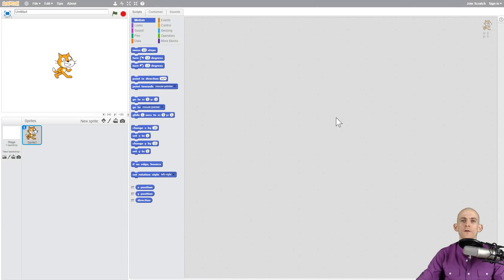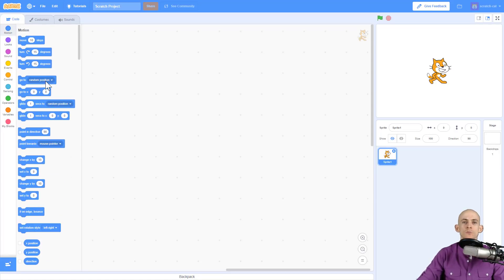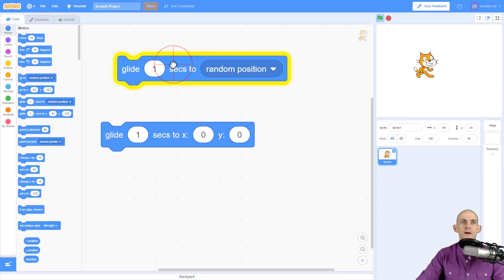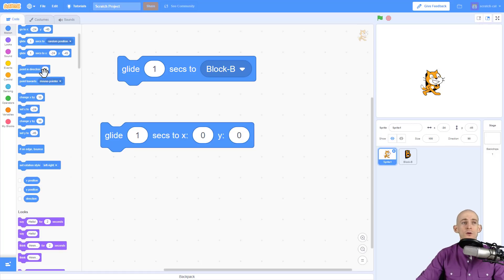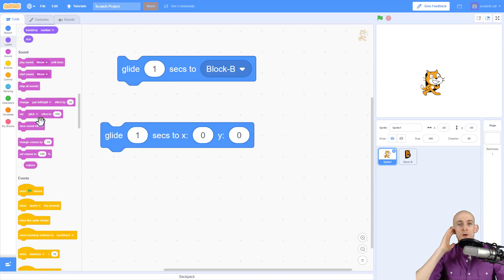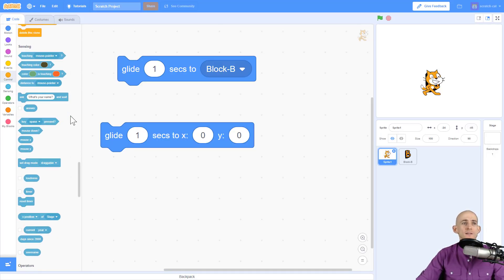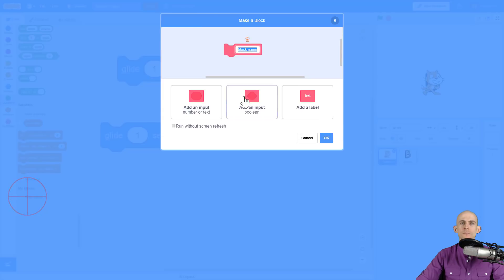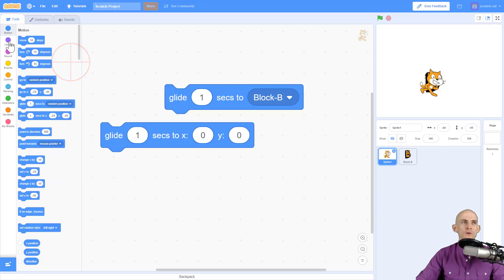Scratch 3.0 - Blocks